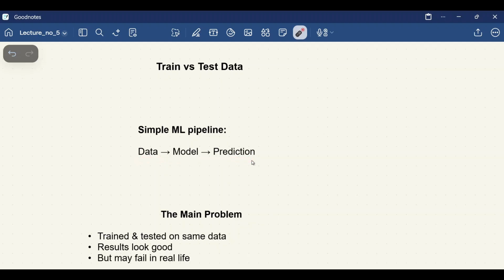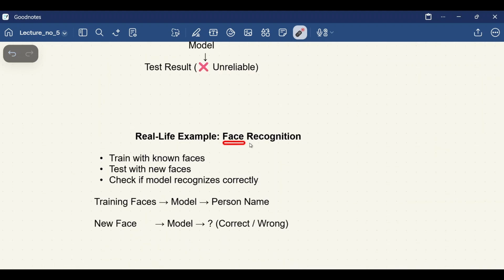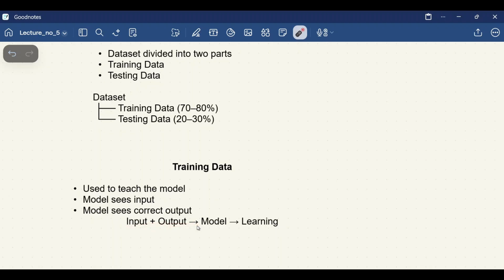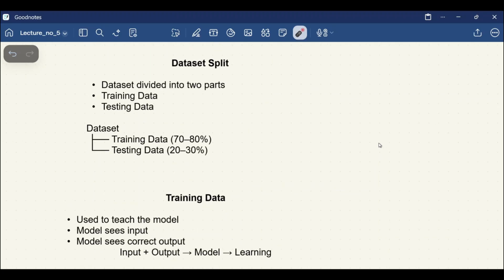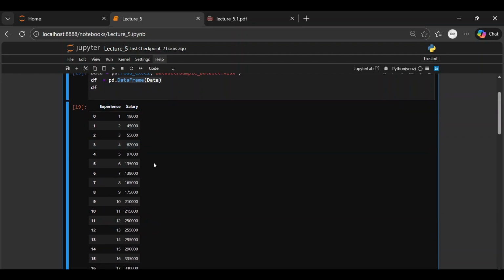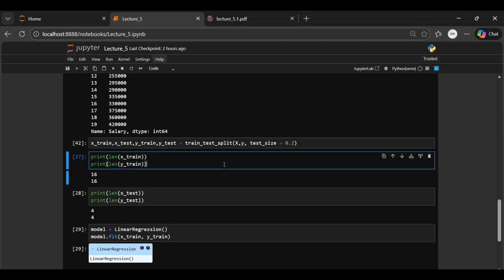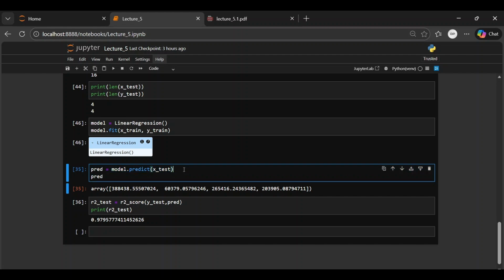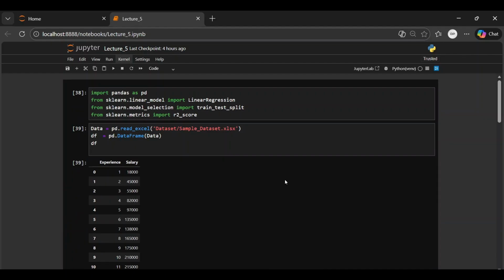Train and Test Data Explained | How to Split Dataset in Machine Learning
In this video, we explain one of the most important concepts in Machine Learning:
Train Data and Test Data.

If you are learning Machine Learning from scratch, this video is for you.
No advanced maths, no confusion – only simple and clear explanation.

📌 What you will learn in this video:
✔ What is Training Data
✔ What is Testing Data
✔ Why we split the dataset
✔ Train vs Test Data explained with real-life examples
✔ Common split ratios (70–30, 80–20)
✔ How data splitting helps avoid memorization
✔ How it improves real-world prediction performance

🎯 Key Concept:
Training data is used to teach the model.
Testing data is used to evaluate the model on unseen data.

This video is a continuation of my previous Machine Learning practical videos.
In the next video, we will learn about Overfitting and Underfitting.